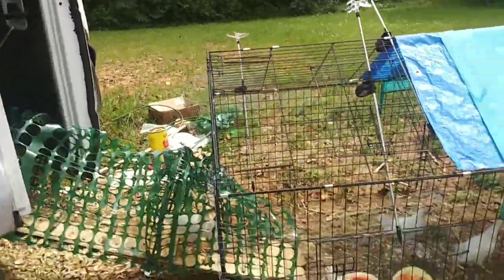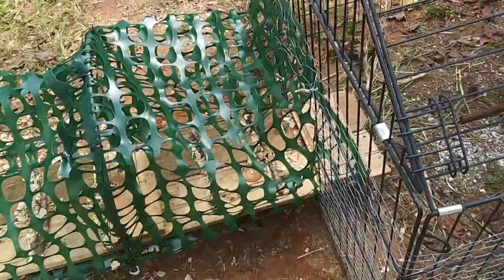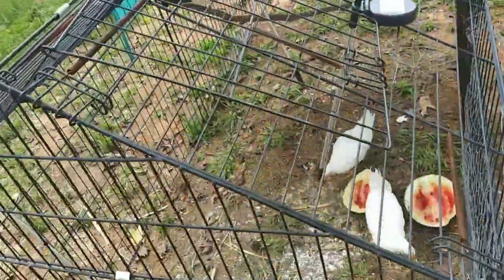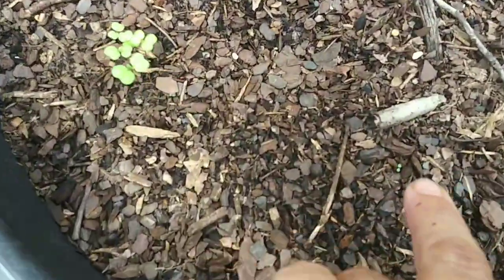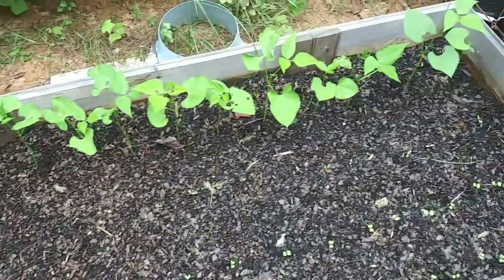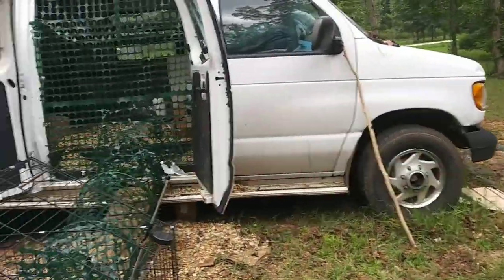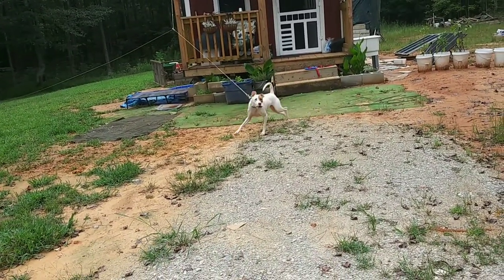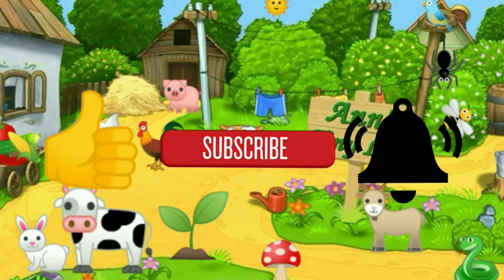Minor Adjustments For Chickens and Garden Plants - Ann's Tiny Life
I work on that monstrous Chicken Coop thing, and take care of some extra beets, turnips, and maybe beans in a few days. I harvested a watermelon and the chickens got it!